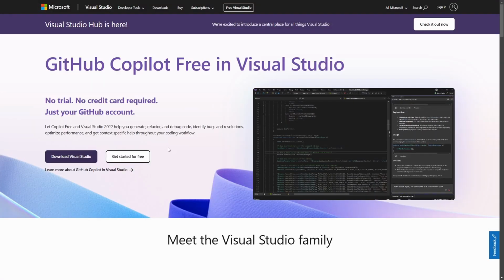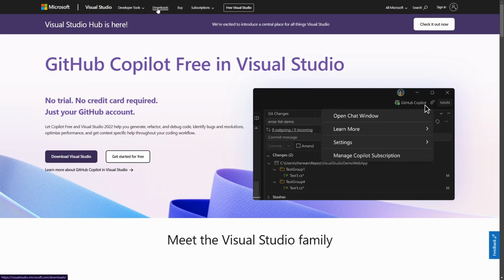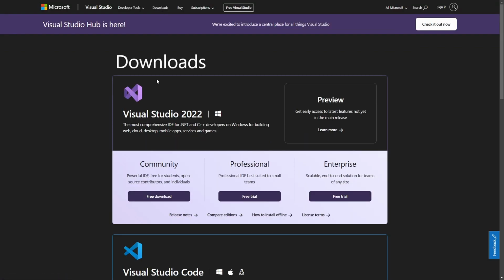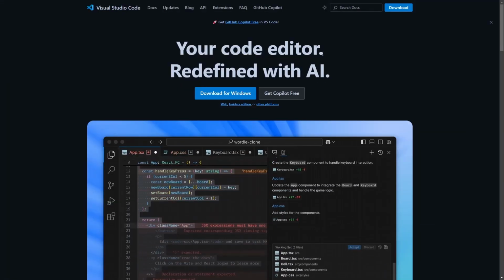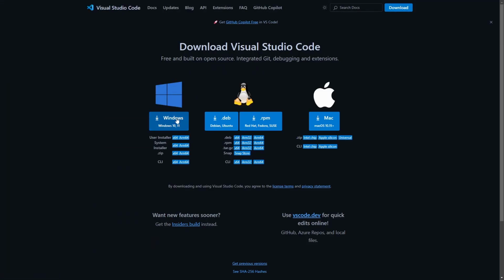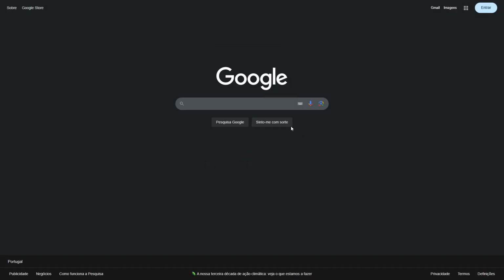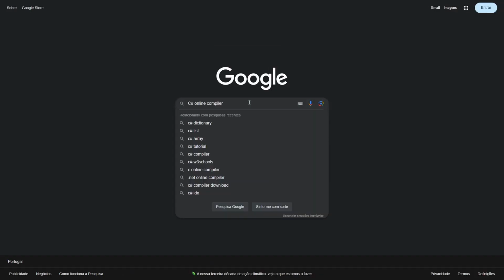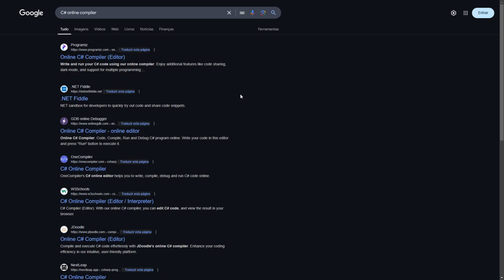C# Basics - Setup (#0)